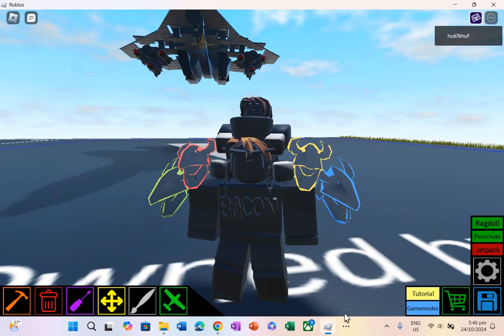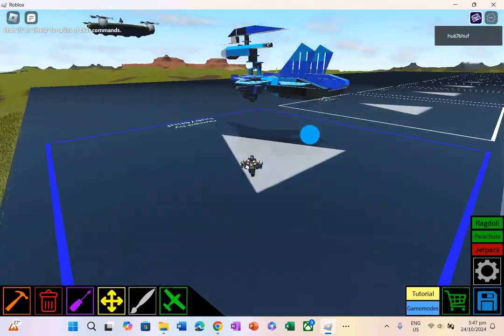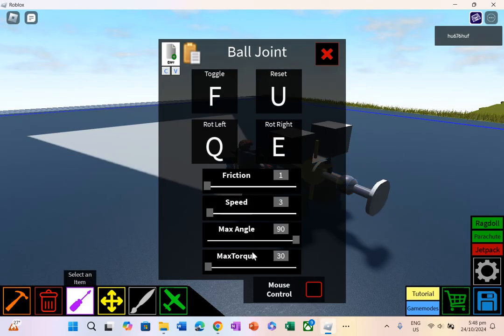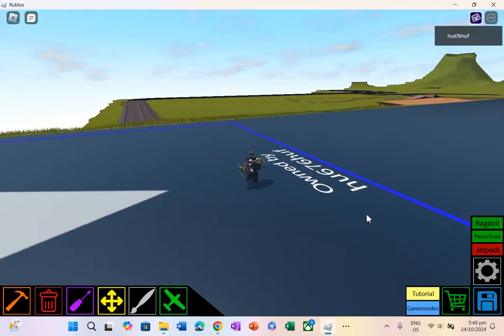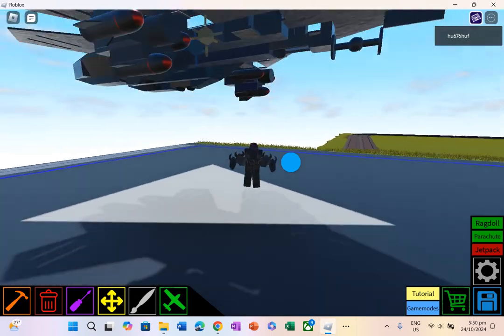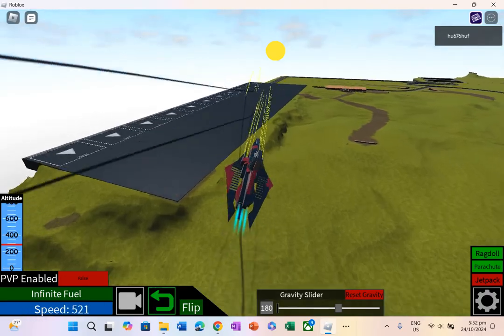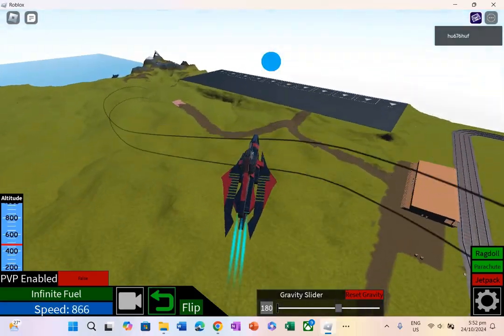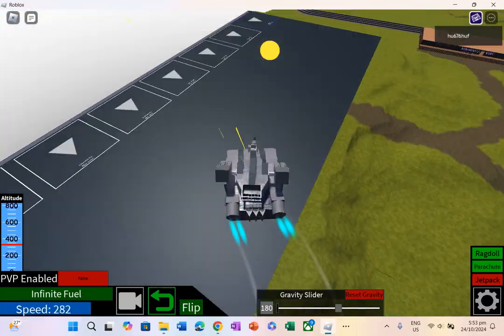Plane crazy guide ch2 ( how to get supermaneuverability: ball joint and gyro)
in this video you will learn 2 ways to make supermaneuverability and put them onto your builds: have fun.